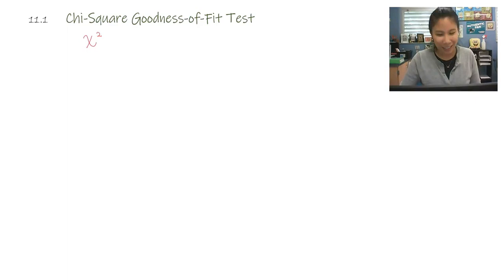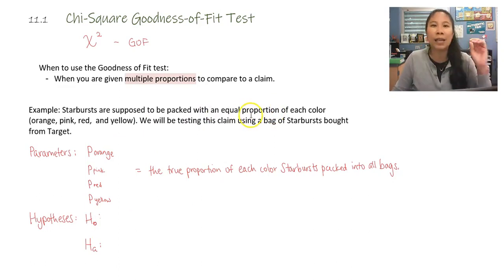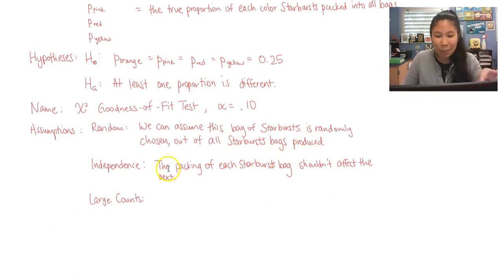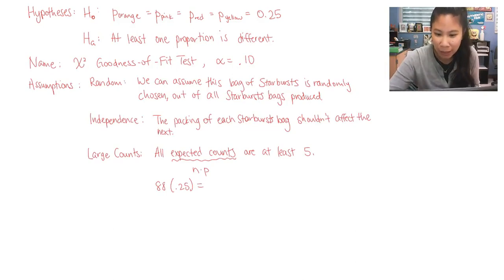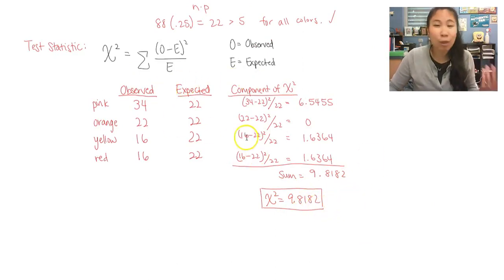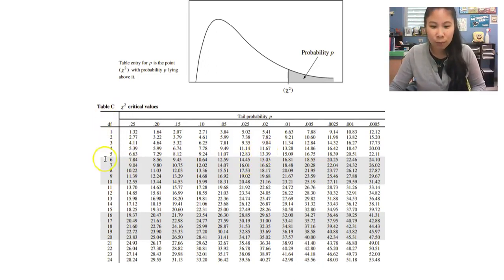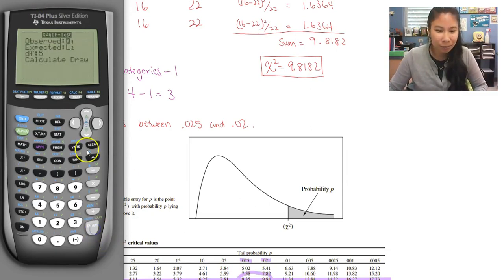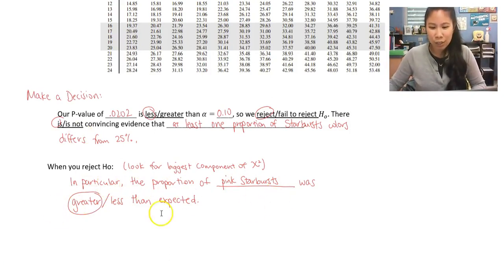AP 11.1 Chi-Square Goodness of Fit Test